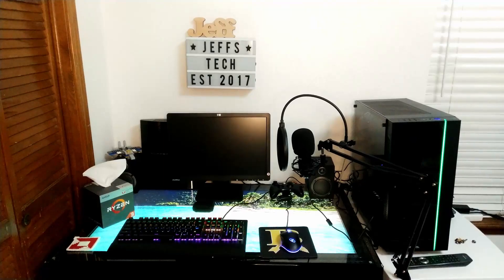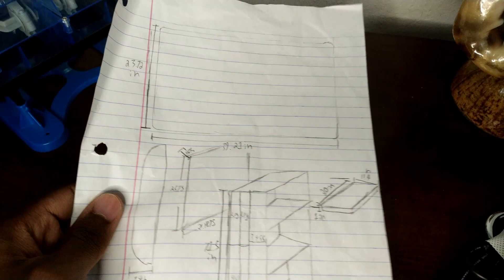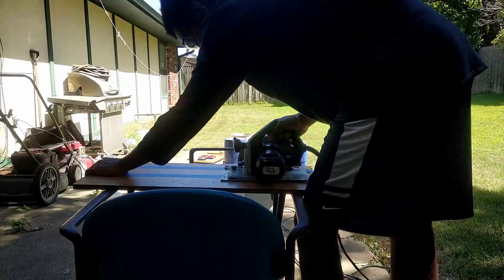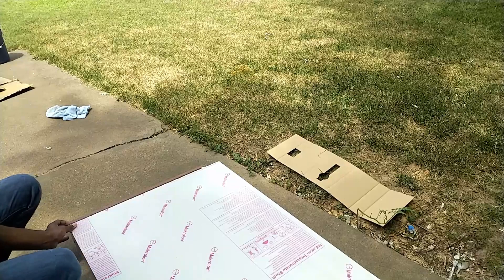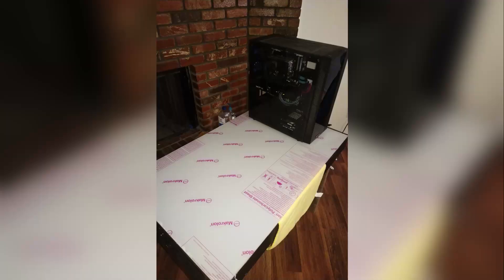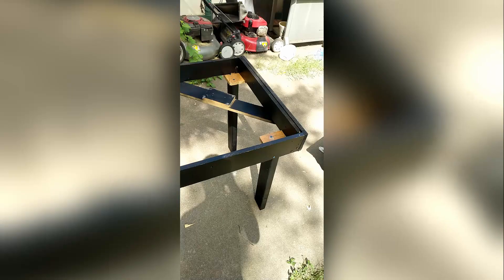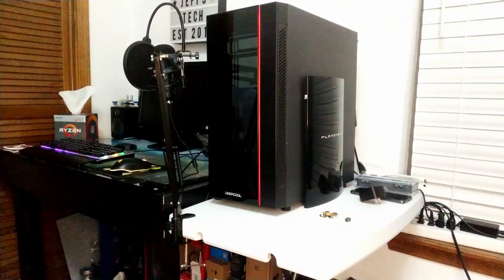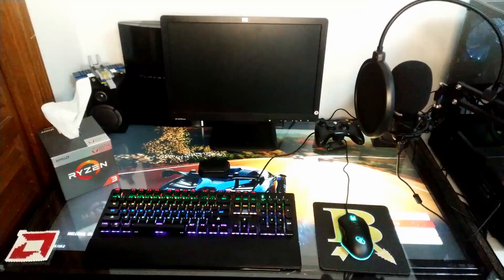I Put a TV Inside My Desk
I've been using a plastic table for quite some time, so I thought that it was time to change that. With some tools, some unused items, and a bit of creativity, I managed to build a desk that definitely changed my setup.

Music